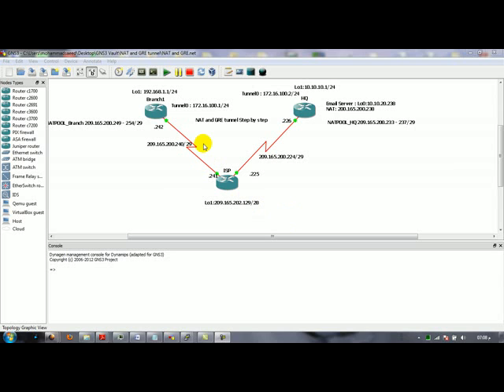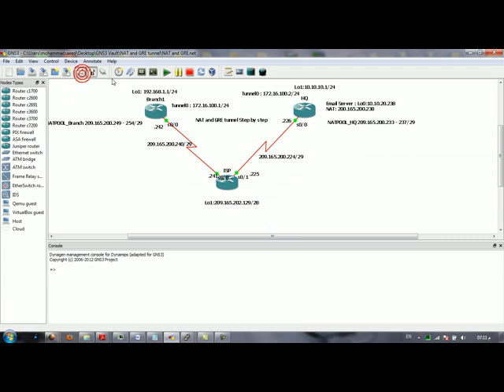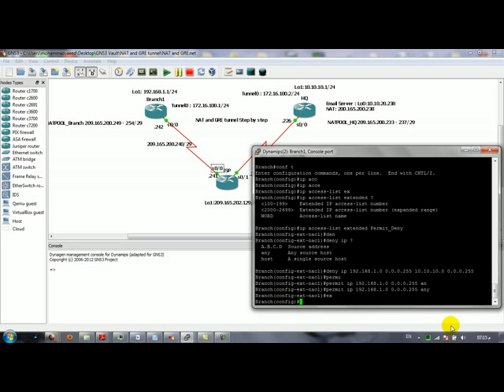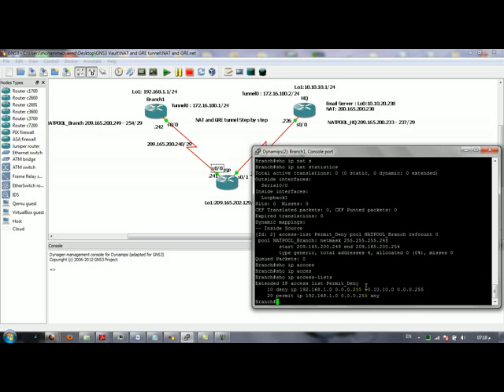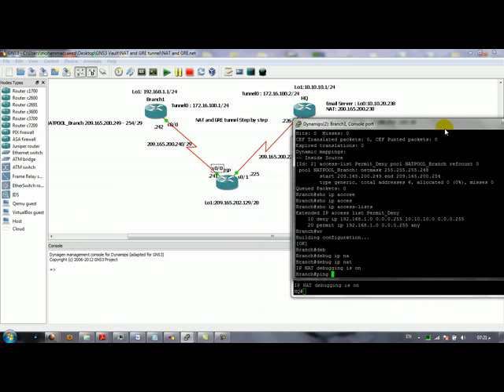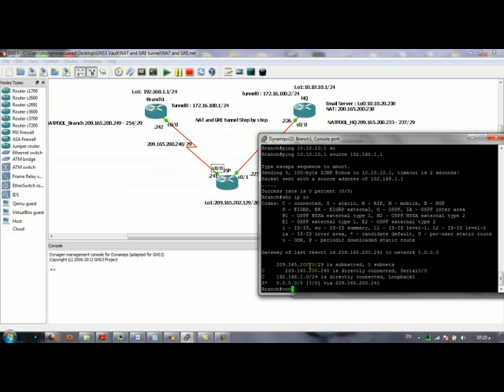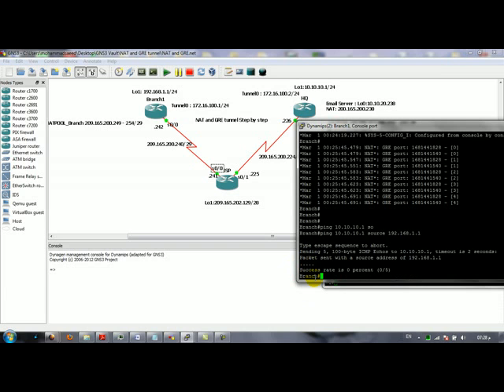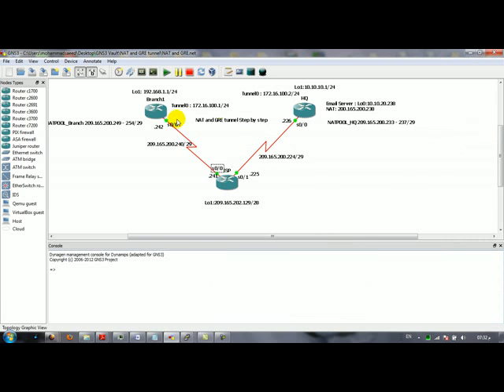Cisco NAT and GRE uses GNS3.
Take it easy...Now it's easy to config NAT and GRE tunnel